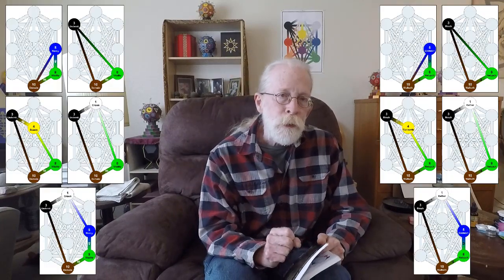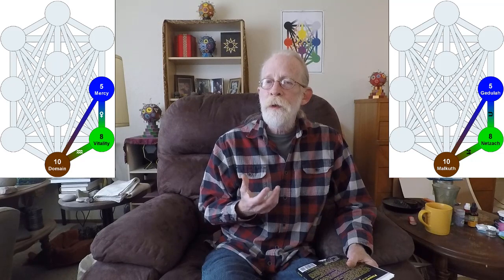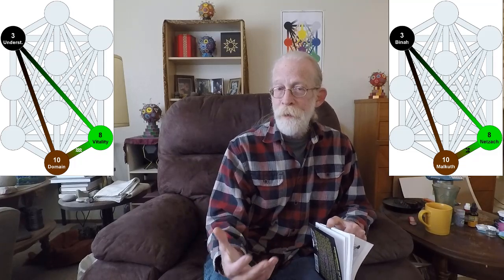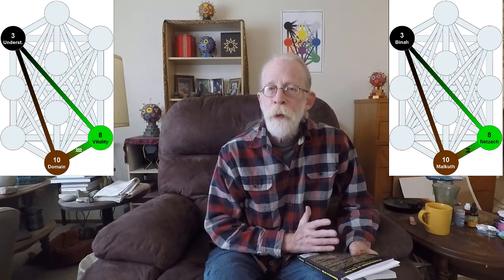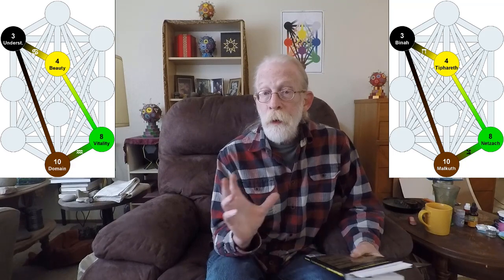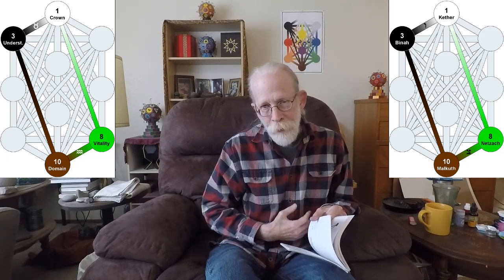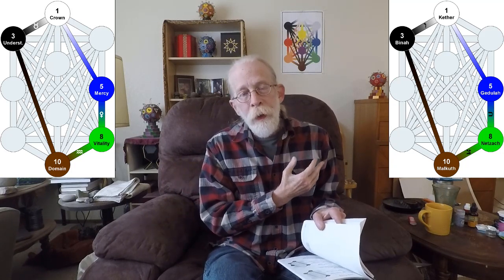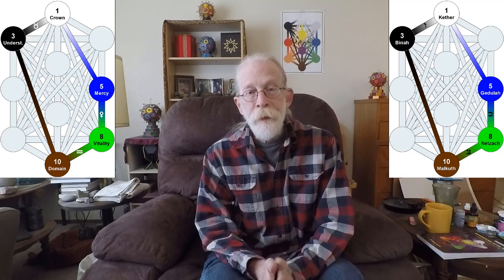52: Gates 150-154